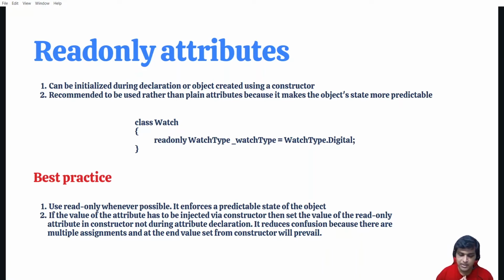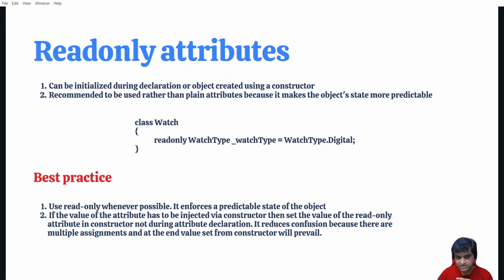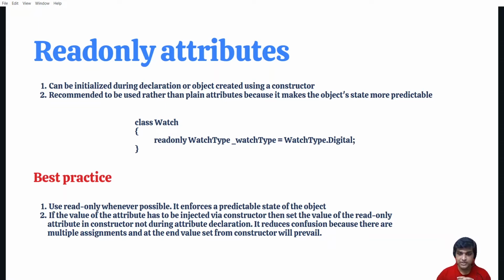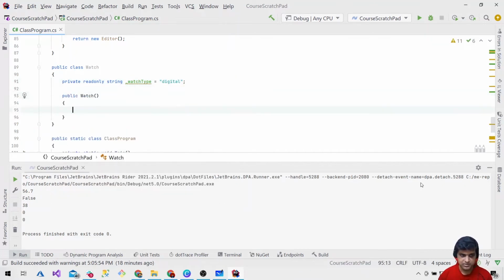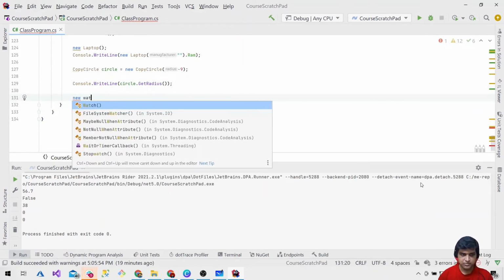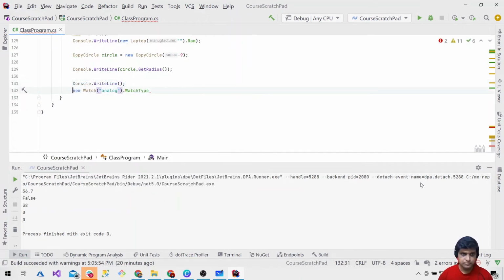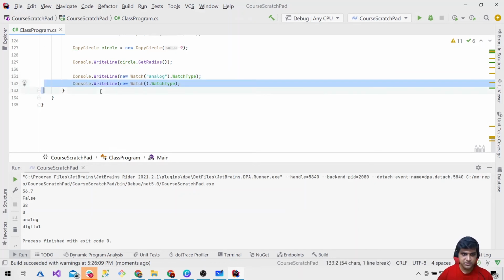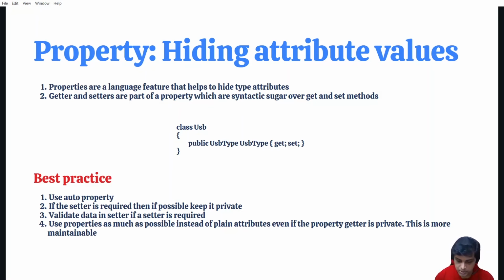Class 16: Learn How to Use Read Only Properties in C# (Part 1) | C# Free Course Bangla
CSharp Properties | C# Properties Tutorial

C# (সি শার্প) হলো একটি আধুনিক, সাধারণ উদ্দেশ্য (general-purpose), অবজেক্ট-অরিয়েন্টেড প্রোগ্রামিং ভাষা। এটি মাইক্রোসফটের .NET উদ্যোগের অংশ হিসাবে তৈরি করা হয়েছিল এবং এটি এখনও মাইক্রোসফট দ্বারা পরিচালিত হয়।

C# is a multi-paradigm, general-purpose programming language. Static typing, strong typing, lexically scoped, imperative, declarative, functional, generic, object-oriented (class-based), and component-oriented programming are all covered by the C# programming language.
The number of toolsets and frameworks available to support C# is the key motivation for learning it. On top of that, you get the benefit of being able to create any form of application using the unifying power of C# programming.

Instructor:
Sheikh Ashiqul Islam Pollob
Senior Lead Software Engineer at bKash